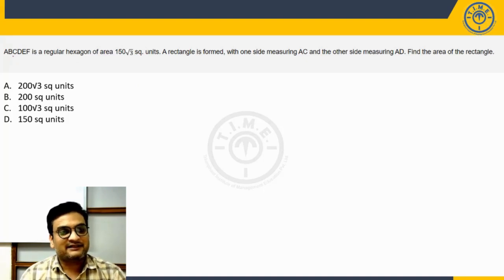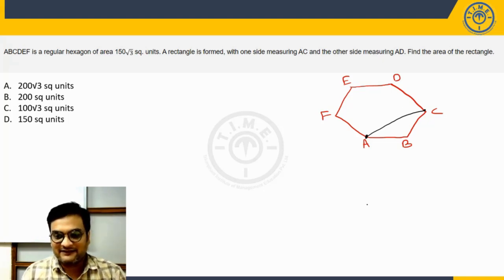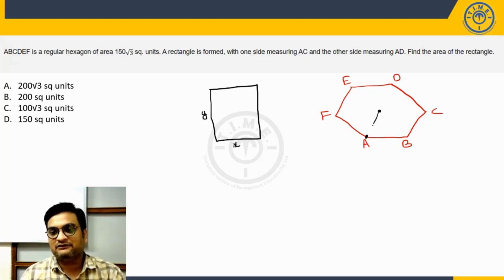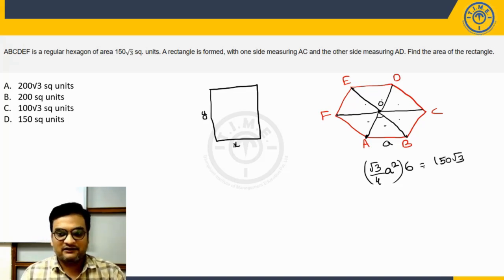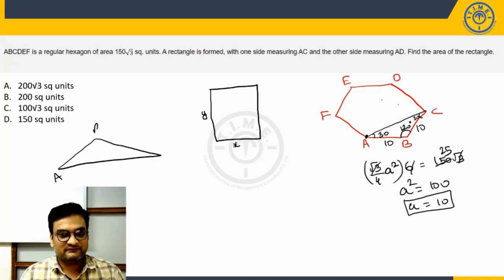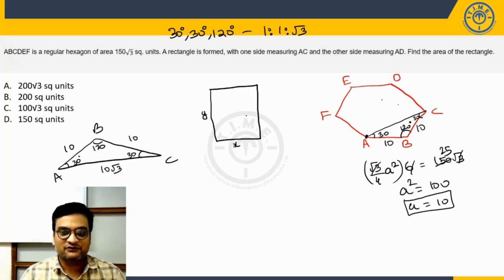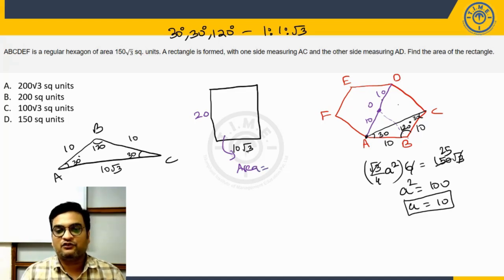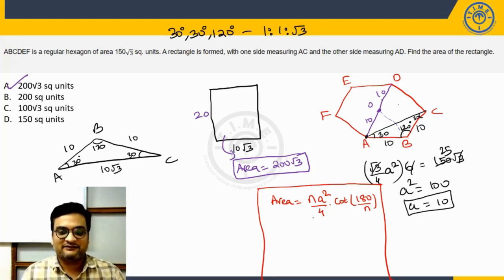Quant Question: CAT Level Difficulty - Topic - Polygon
In this video you will get solution to typical question in geoemtry based on polygons. This will help the CAT and other MBA aspirants in their entrance exam preparation.